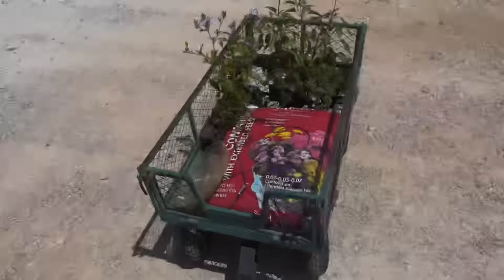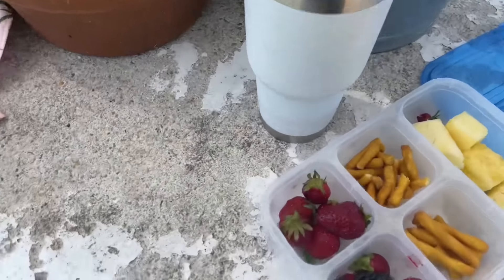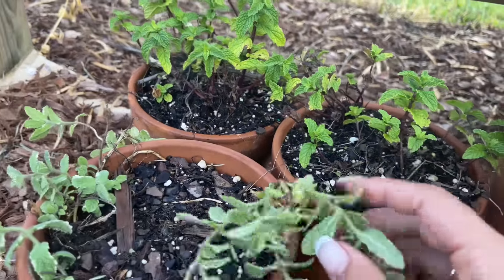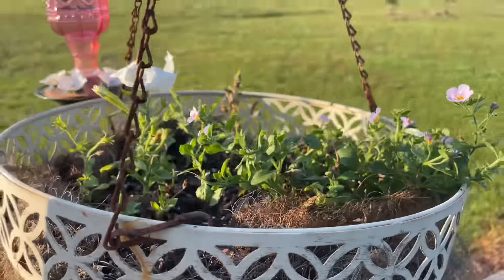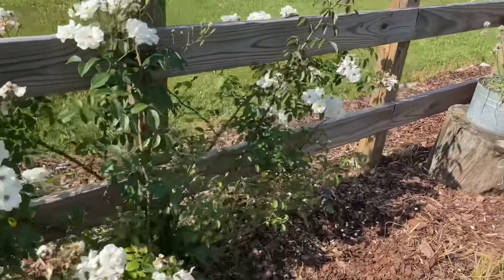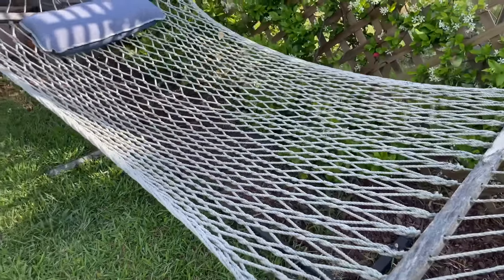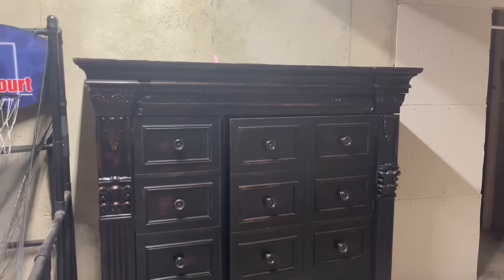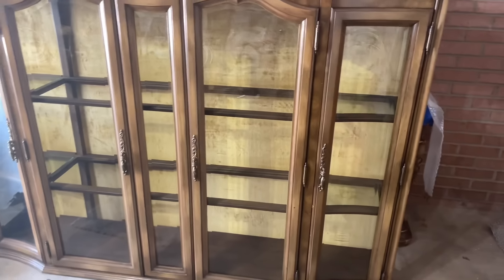BIG FURNITURE HAUL & More House Updates!! | Showing So Many New Ideas!!!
Hey friends !! I hope you loved seeing all the fun stuff for the new house ! I love the new furniture I got and I’m so excited to see it all come together!!

AMAZON SHOP